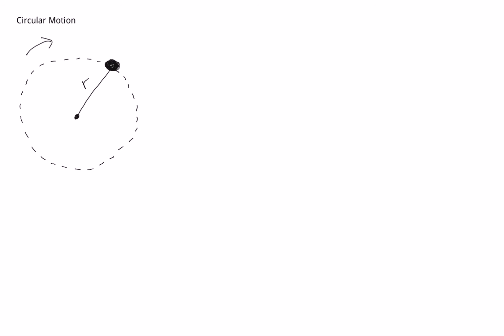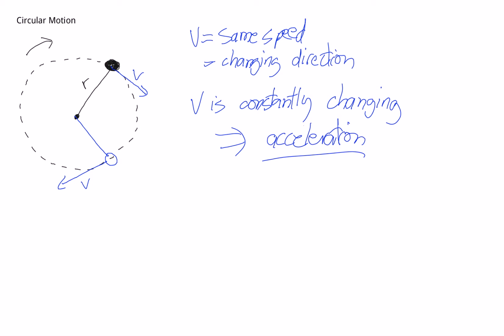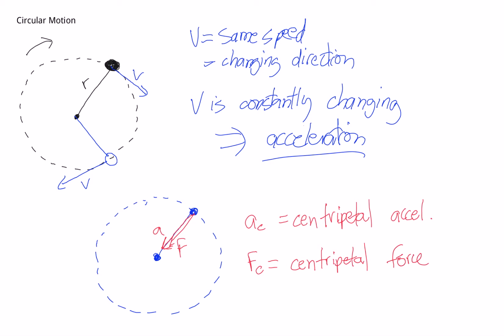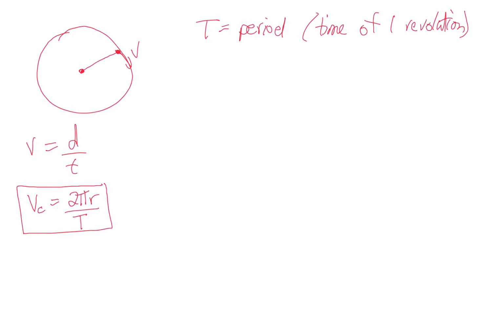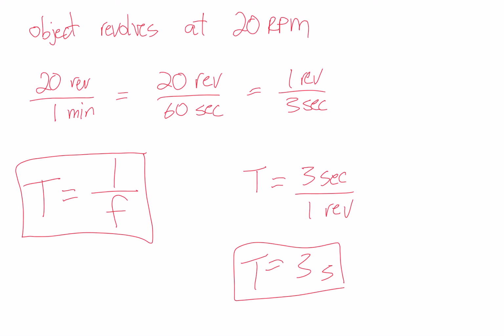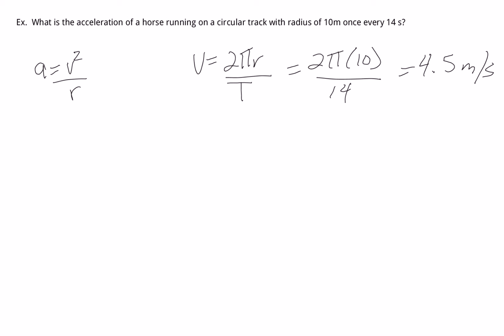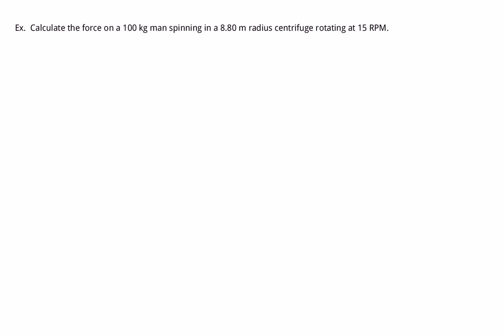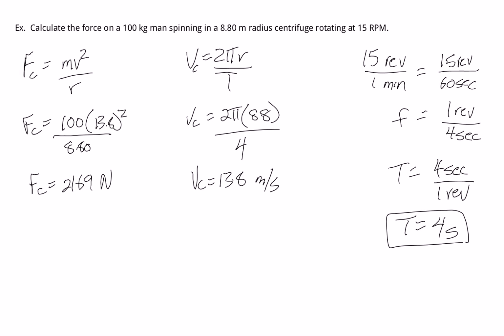Physics 20: 5.1 Circular Motion